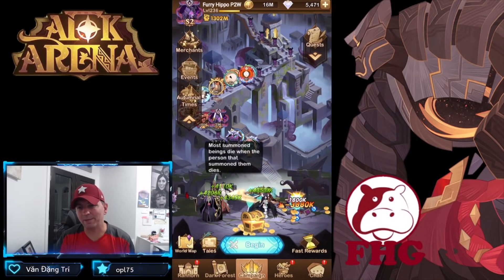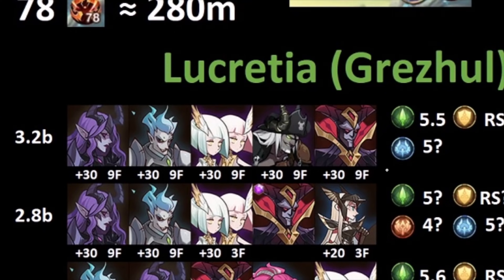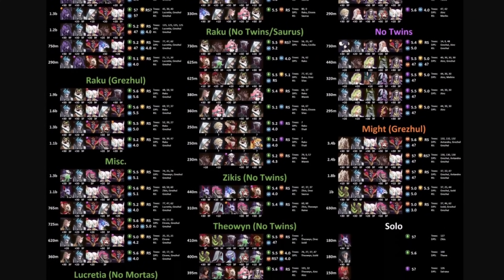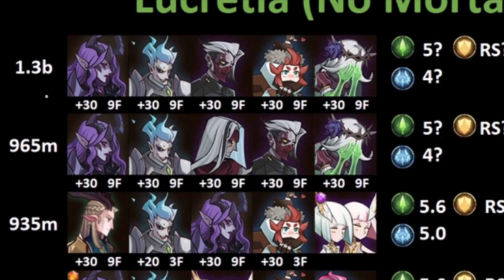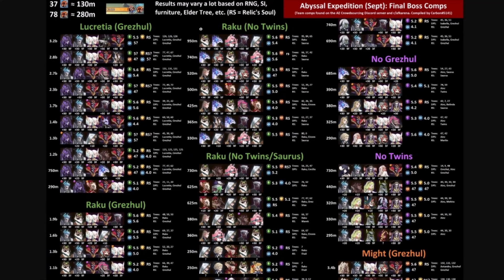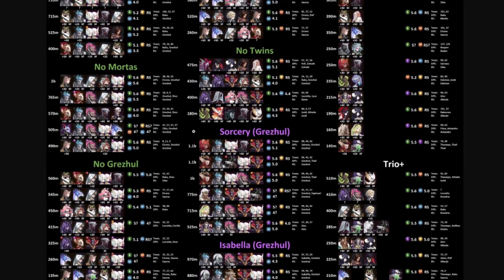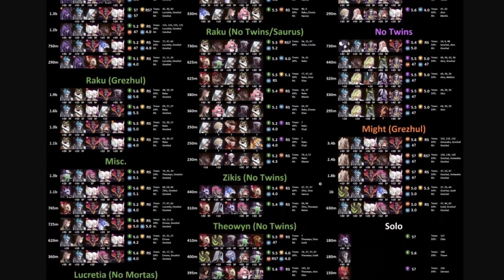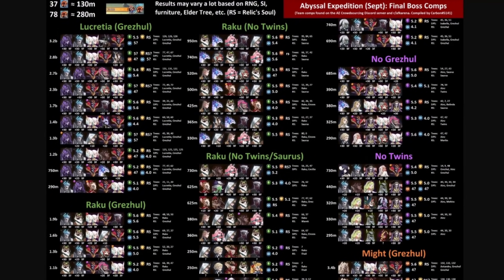DATA COLLECTION WINS THE GAME! [AFK ARENA]